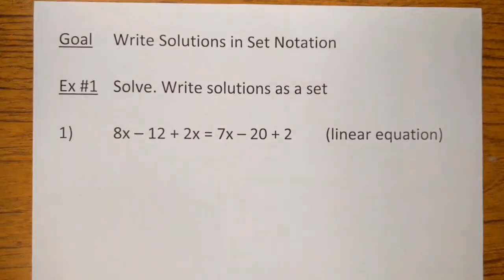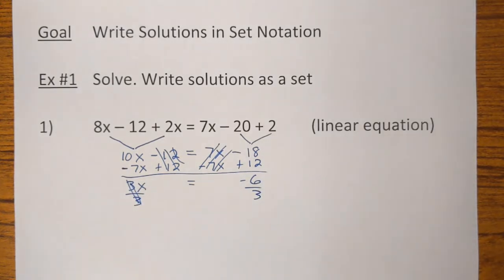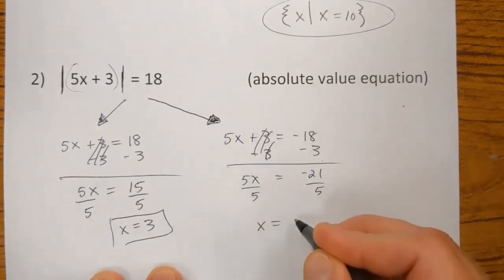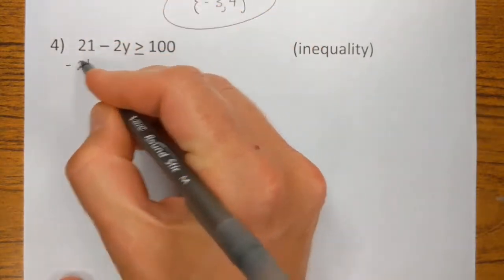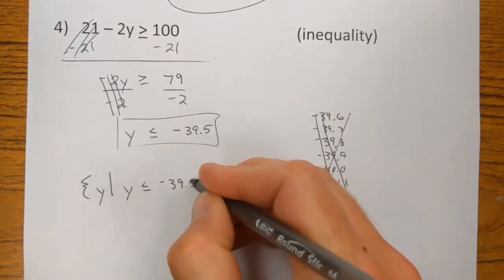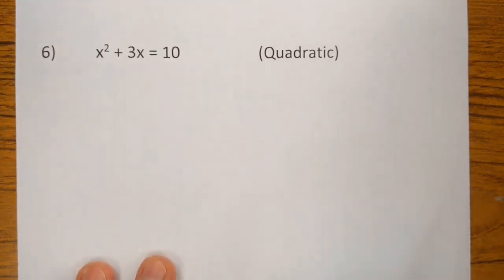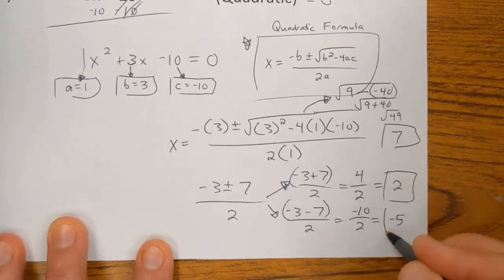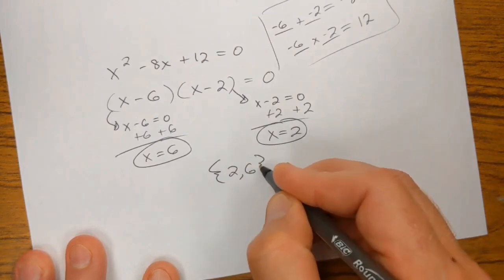1.2 Write Solutions as Sets (Algebra 3)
0:00 Classroom Tour
0:35 Lesson Intro
1:07 #1 (Linear)
4:14 #2 (Absolute Value)
7:20 #3 (Absolute Value Check)
8:36 #4 (Inequality)
11:51 #5 (Compound Inequality)
14:03 #6 (Quadratic)
17:45 #7 (Quadratic Check)